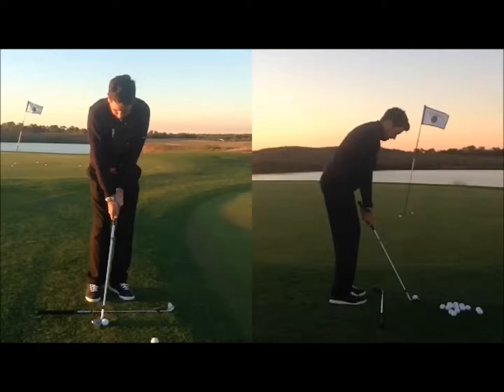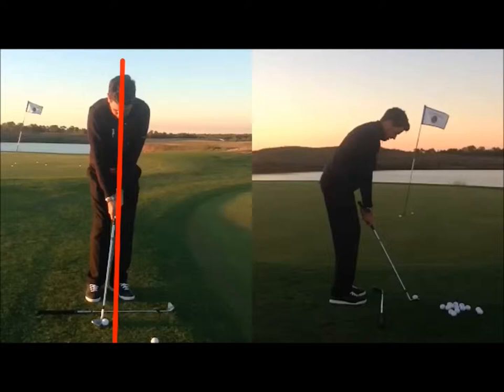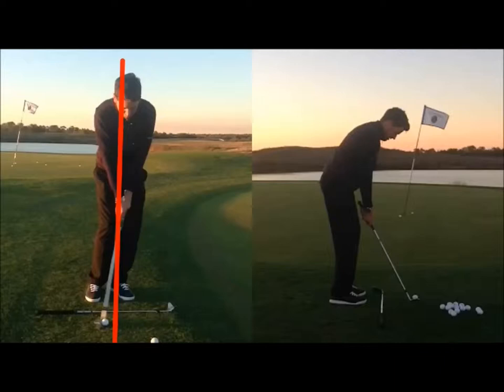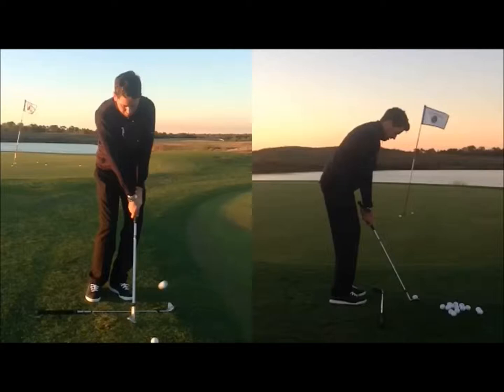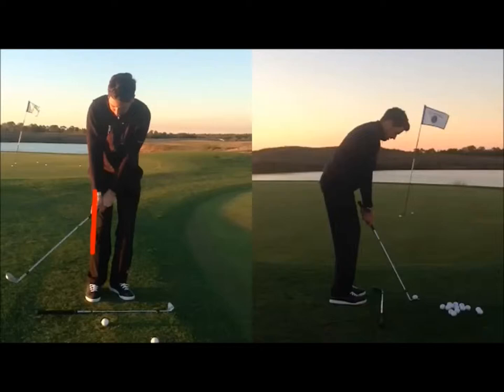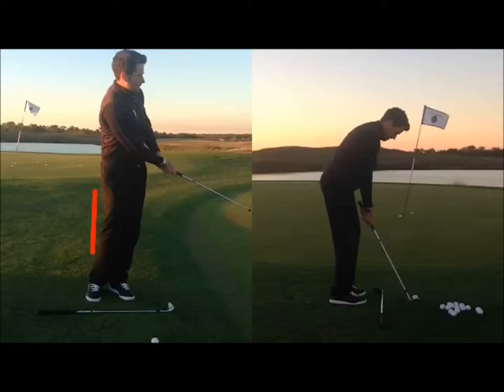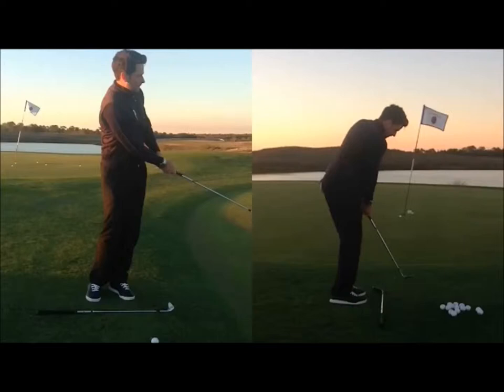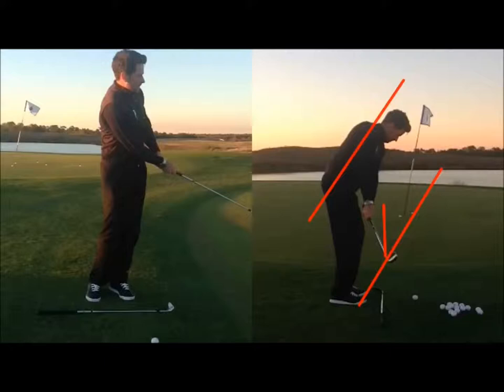Chipping Fundamentals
Chipping fundamentals explained by P.G.A Advanced Professional Matt Holman. Some of the topics covered are ball position and the suspension point in a chip. As well as the best swing plane and face angle throughout the shot.

Charlie Wi played on the PGA tour for ten years racking up 4 second place finishes. He has also won 7 times on the Asian tour and once on the European Tour. Wi is known as one of the first players to adopt the Stack and Tilt swing style. Matt Holman PGA Advanced Professional provides an anlysis of his swing.